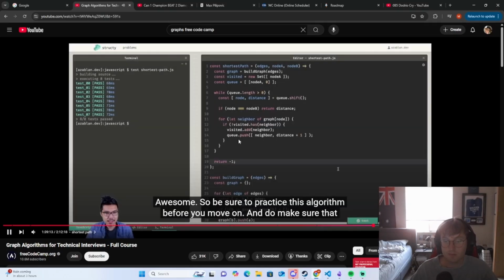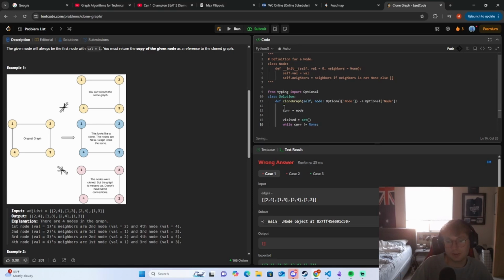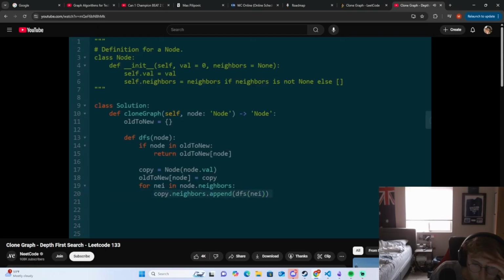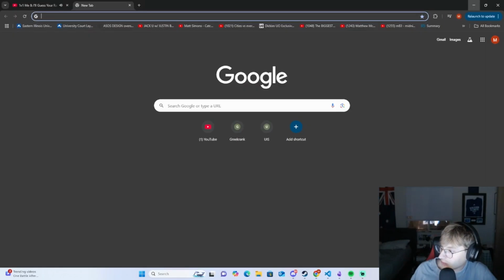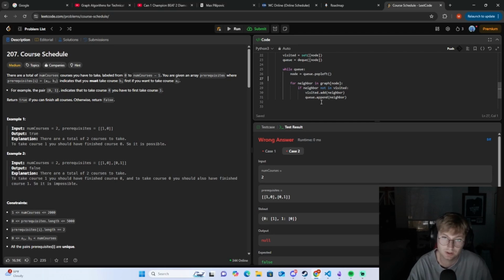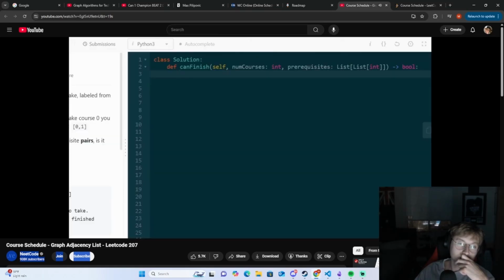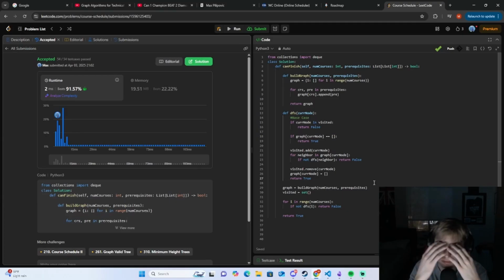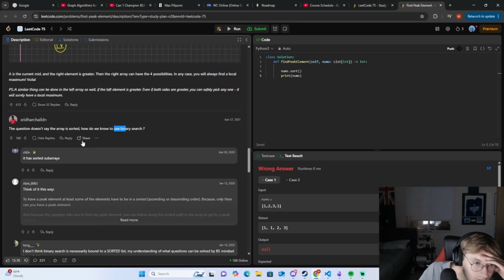Programming Everyday Until I Get a Job #085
More graphs. Still struggling... Video crashed at the end.

Chapters
00:00 Intro
01:56 Leetcode 1
17:47 Leetcode 2
58:14 Leetcode 3
02:07:30 Leetcode 4
02:12:36 Looking at problem tomorrow

Specs
RAM - 32GB